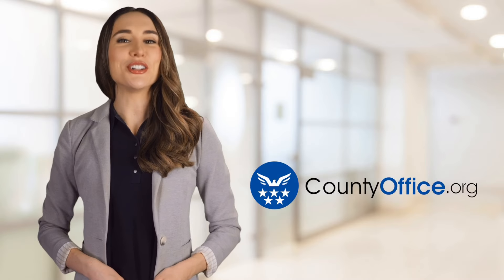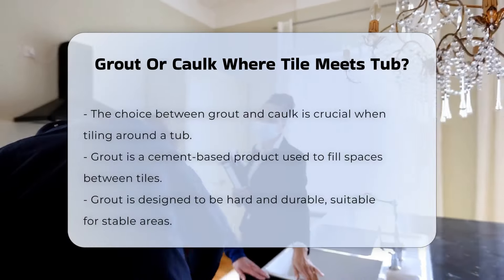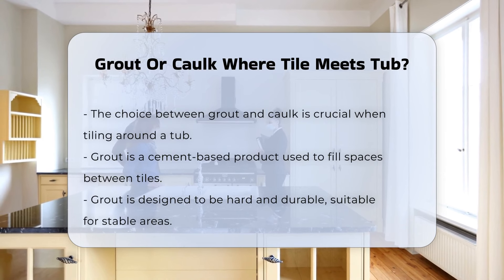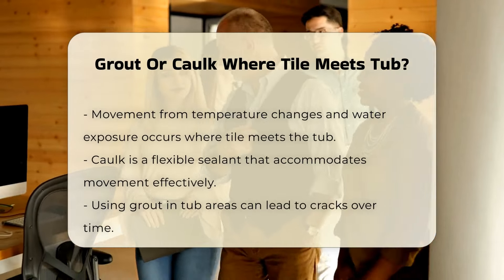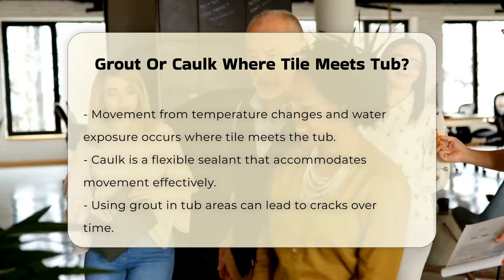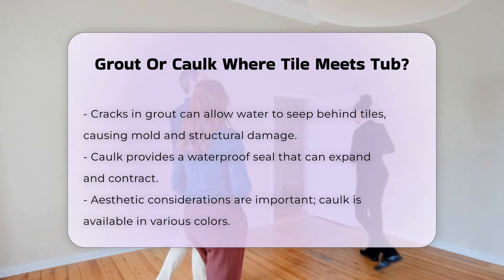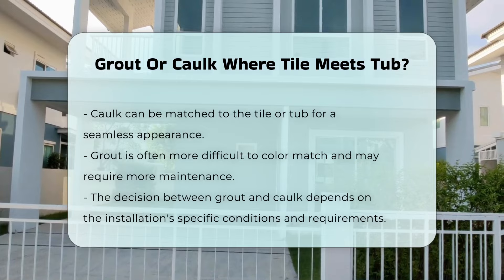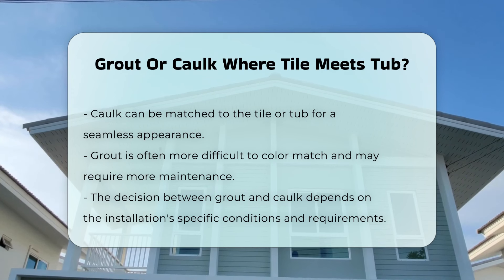Grout Or Caulk Where Tile Meets Tub? - CountyOffice.org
Grout Or Caulk Where Tile Meets Tub? When it comes to tiling around a tub, choosing the right material for the joints is essential for both functionality and aesthetics. In this informative video, we will explore the differences between grout and caulk and why this decision is crucial for your tiling project. We will discuss the properties of grout, a sturdy cement-based product designed for filling spaces between tiles, and how it performs in areas that experience little movement. In contrast, we will delve into the flexibility of caulk, a sealant that can adapt to temperature changes and movement, making it a more suitable option for areas where water exposure is prevalent.

We’ll also examine the long-term implications of using grout versus caulk, including potential issues like cracking and water damage. The visual aspects of your choice will not be overlooked either; we will highlight how caulk can offer a more seamless aesthetic, while grout may require additional maintenance. Join us as we provide valuable insights into making the best choice for your tiling project.